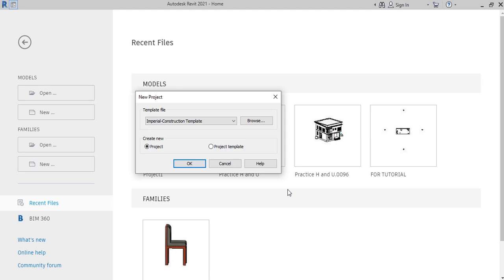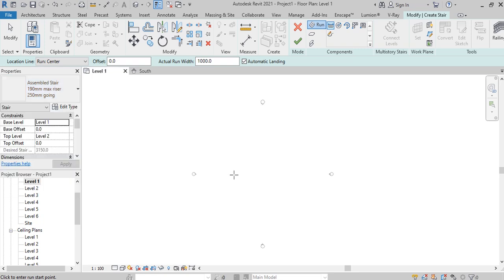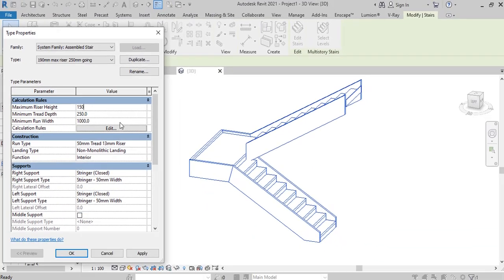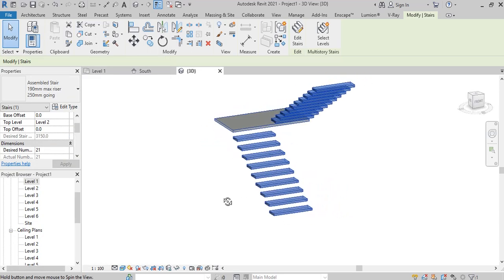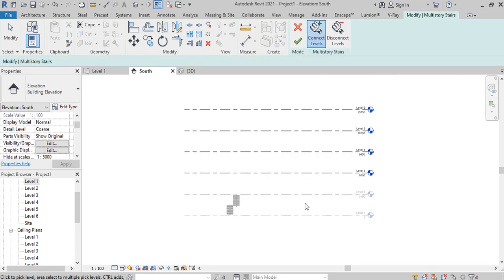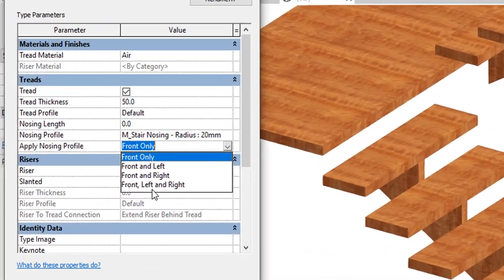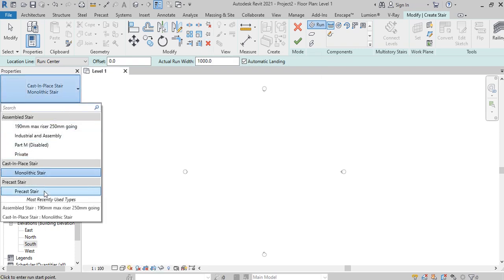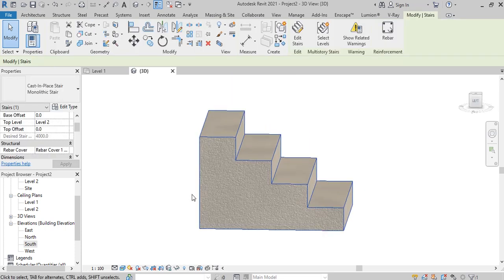Staircase design techniques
Hi, welcome to another tutorial, this video explains in detail how to design Assembled stairs, turning it into a stunning wooden staircase, generating a multistory  staircase out of it and also explains how to design a monolithic staircase. Watch to the end as skipping may make you miss out on an important detail.